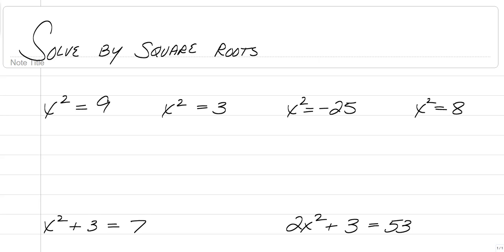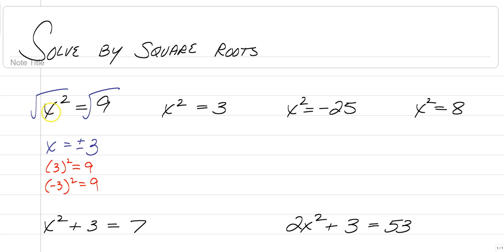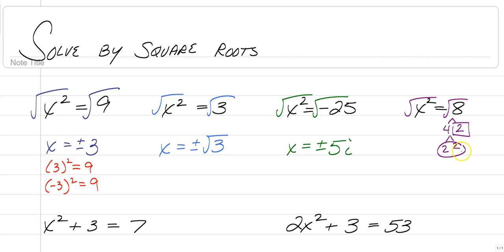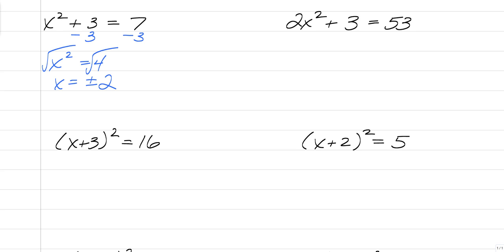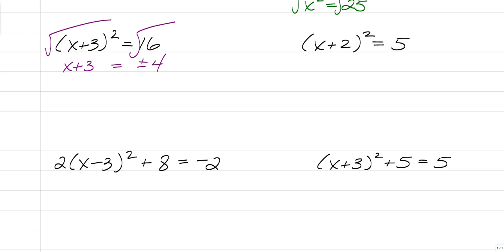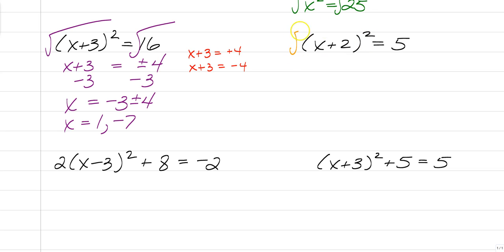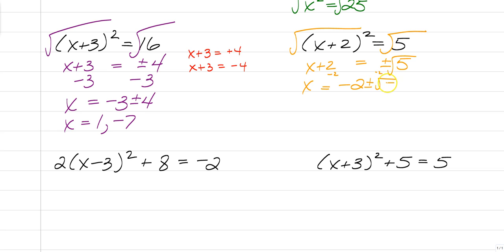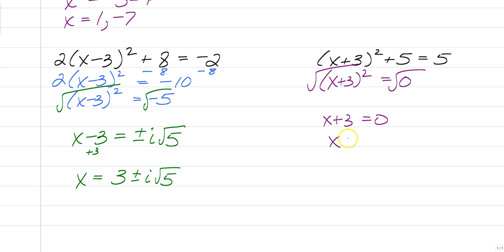Solve by Square Roots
Solving quadratic equations by square roots